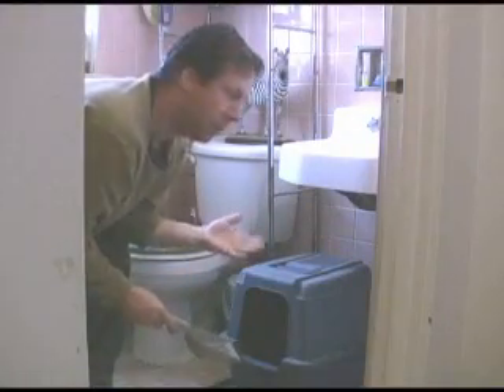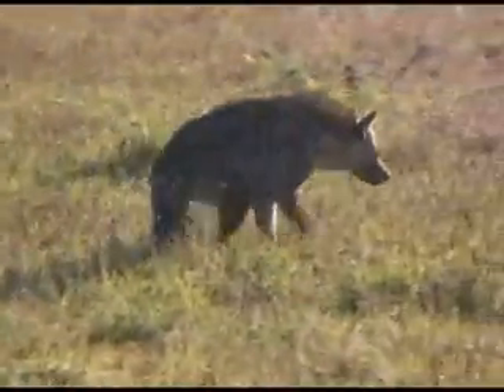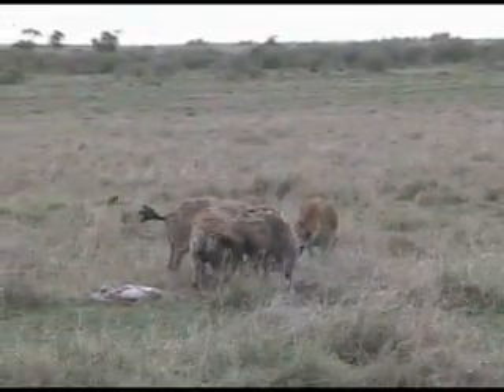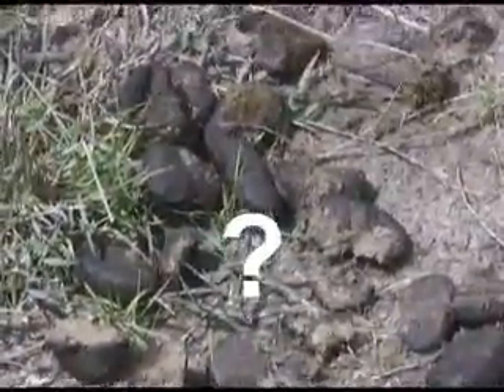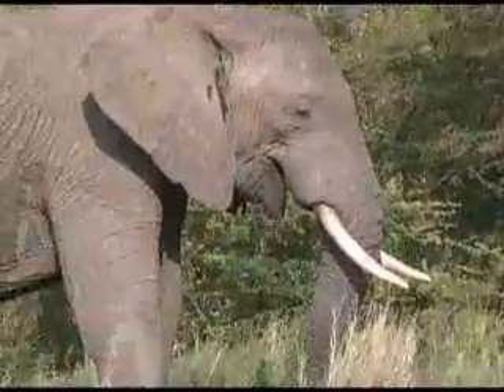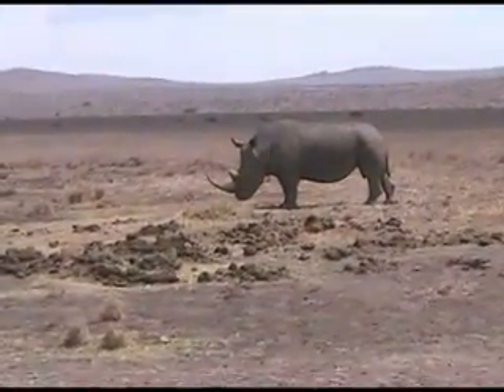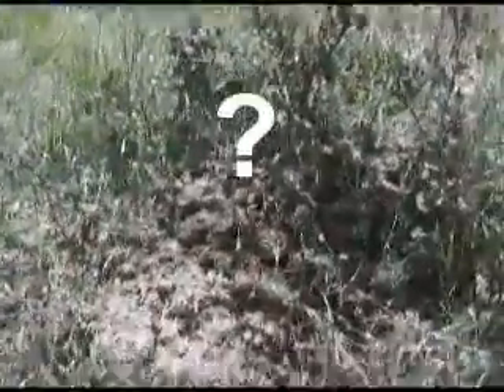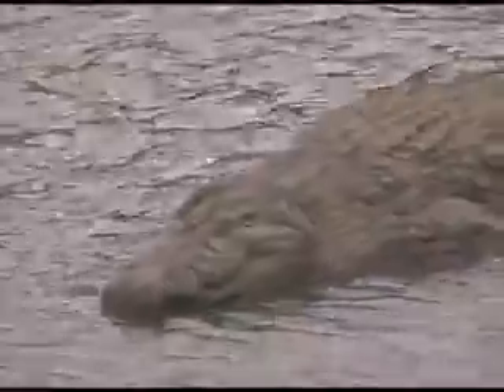ANIMAL POO POO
The world of poo poo. Who would have thought it would have so many uses?     From helping locate and identify wildlife, to being used in conservation research for various studies. For instance, recently researchers collected elephant poo from Africa to make DNA maps in order to help them compile info against illegal poaching. Poo is also analyzed from captive animals to help with identifying everything from reproductive cycles to stress. Some animal facilities sell or give away their poo to the community where it can be used as fertilizer.
And wildlife poo can also make a great gift!